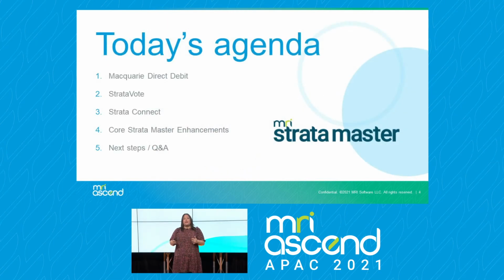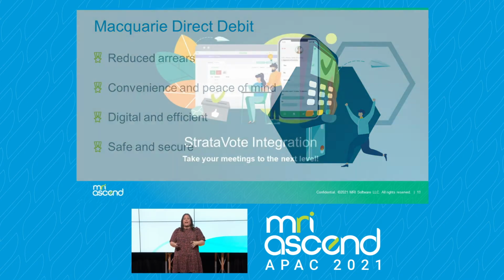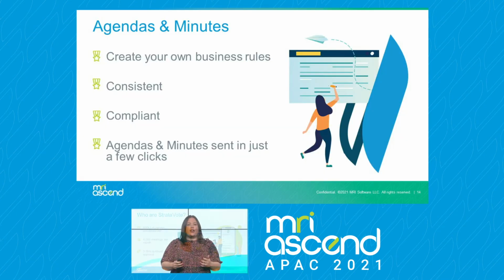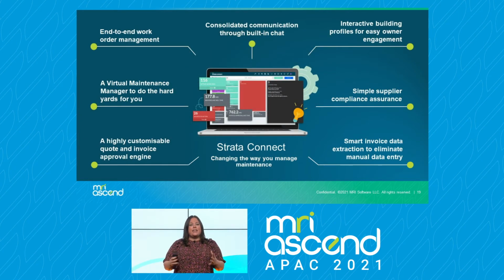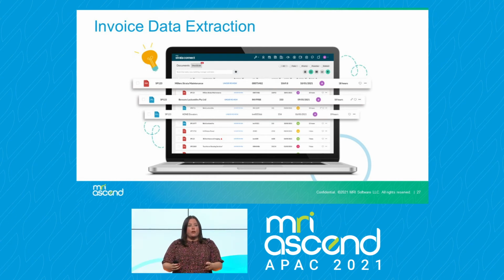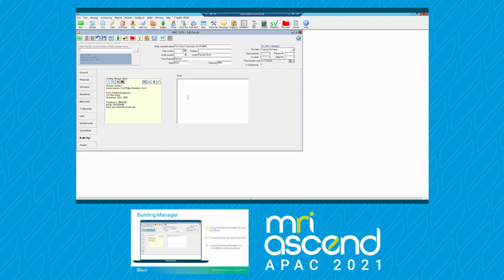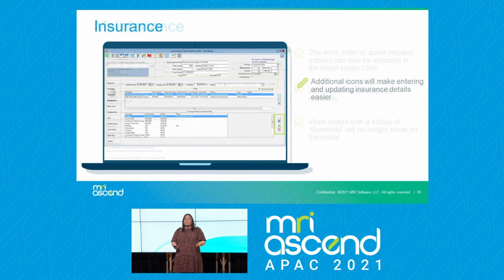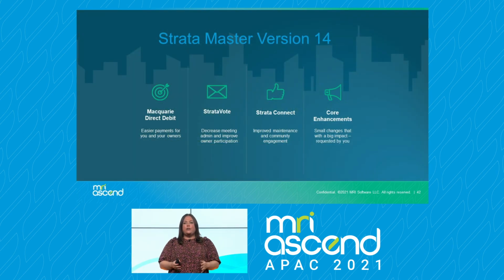Everything you can expect in Strata Master v14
With the biggest release in Strata Master history just around the corner, now is the time to join us as we dive into everything you’ll be able to take advantage of come later this year. It’s headlined by Strata Connect, the new cloud-based module that will supercharge your maintenance, invoicing and communications processes, but that just the beginning. Integrations with Strata Vote and Macquarie Direct Debit, new Building Manager functionality and more are all coming in Strata Master v14.